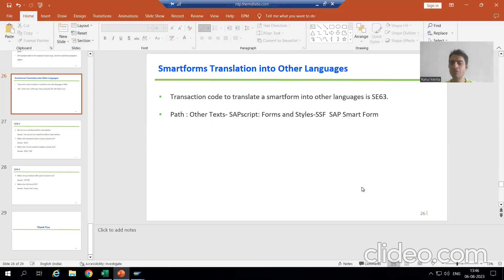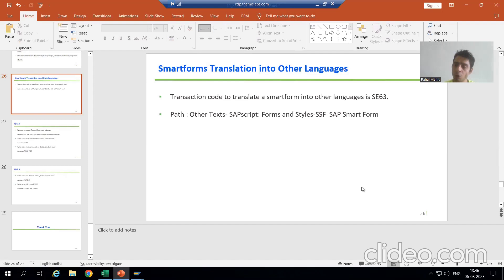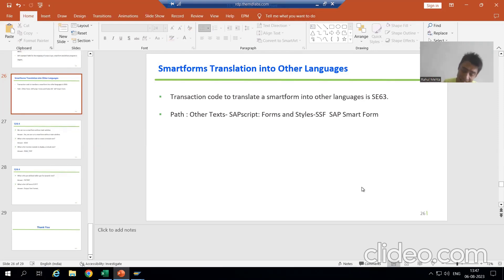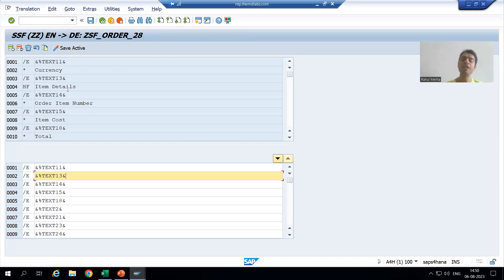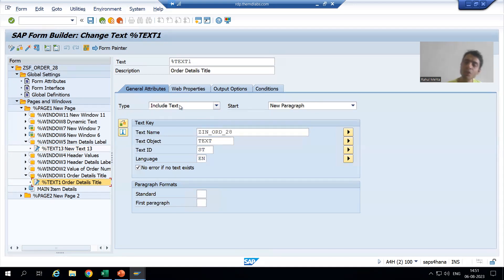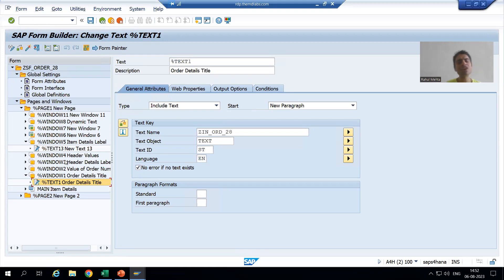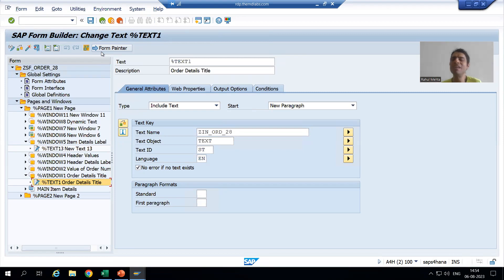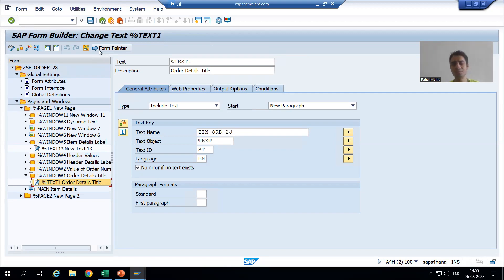46 - Smartforms - Translation Into Other Languages Part1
-Need for Smartforms Translation.
-Discussed the Transaction Code SE63 Which is Used for Translation of the Smartform.